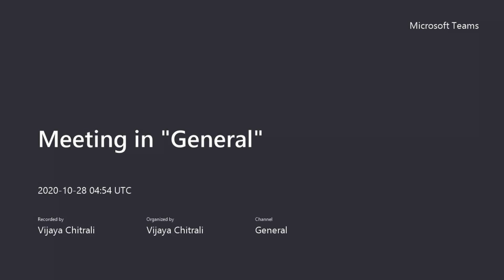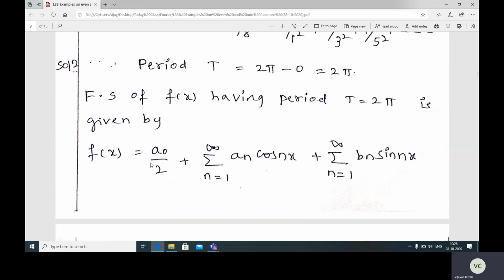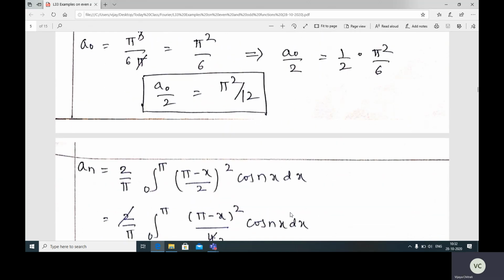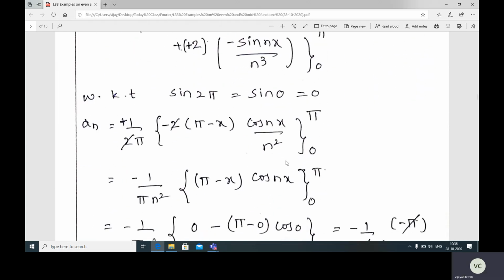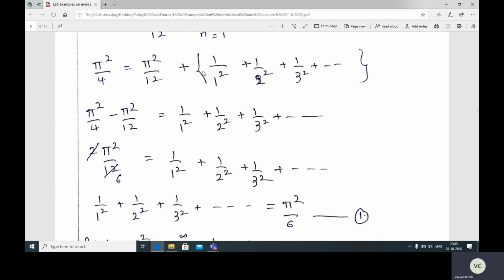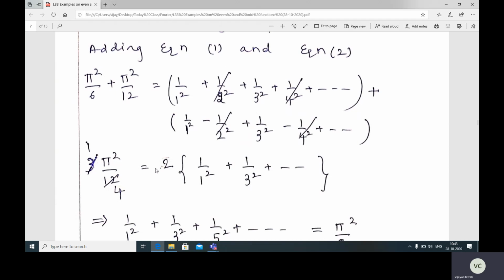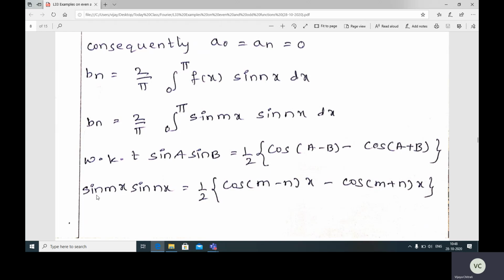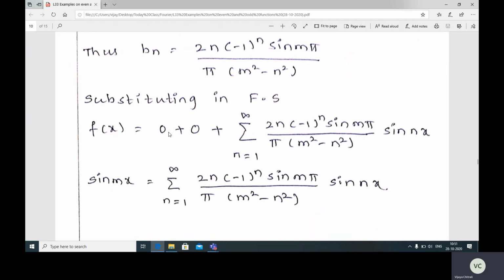Transform calculus, Fourier series and Numerical Techniques 18MAT31 Moduule5 L33